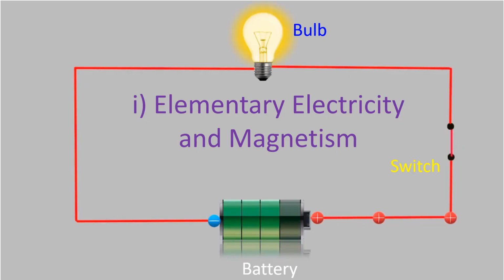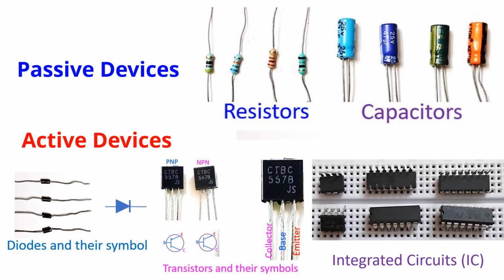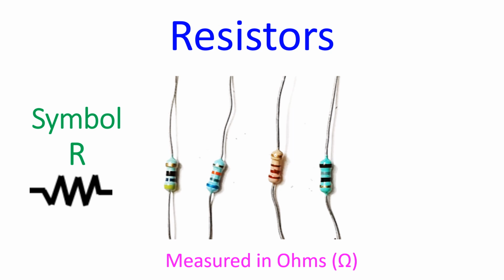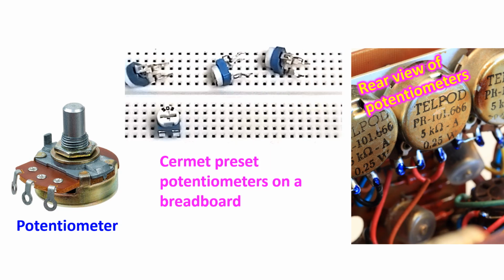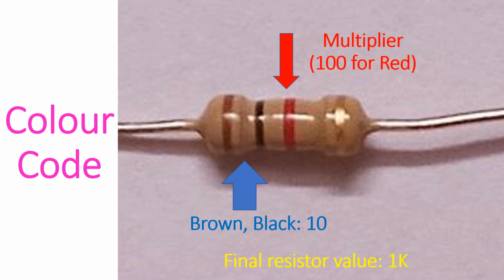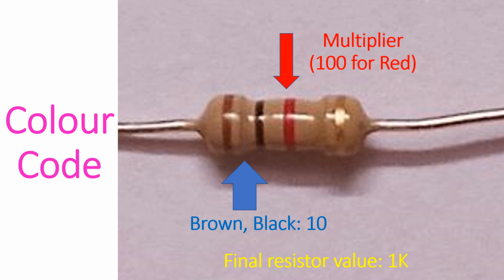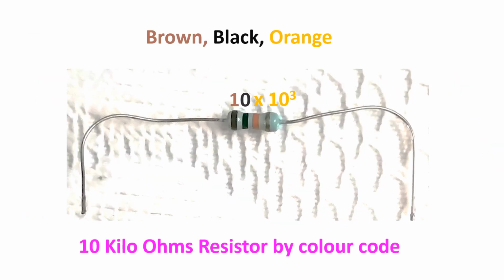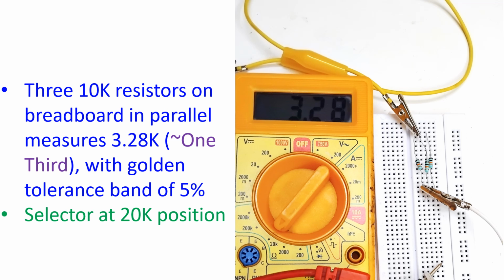Ham radio exam preparation: Active and Passive Devices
Having gone through the topic list to be learned for amateur radio examination (ASOC) in India, we will start refreshing our memories by revising mostly what we learned at school. Please note that this is for the pleasure of learning and not an official training program. We often call ourselves as 'lifelong learners'!

Electronics uses active and passive components to control the movement of electrons. Electrons are tiny subatomic particles seen in all matter, outside the nucleus of atoms. Continuous movement of electrons in a material constitutes an electric current. When there is no continuous movement of electrons, but there is an excess or deficit of electrons in a material, causing it to be electrically charged, we call it static electricity. Materials with free valence electrons in outer shells act as conductors while those without free valence electrons are insulators which do not conduct electricity. In general, metals like copper, aluminium and silver are good conductors of electricity, while ceramic and plastic do not conduct electricity well and act as insulators.